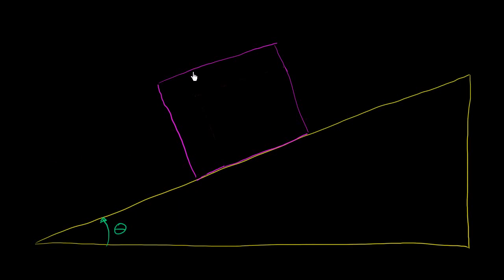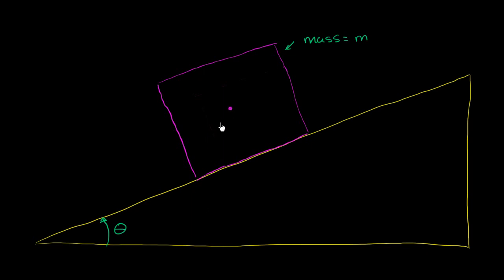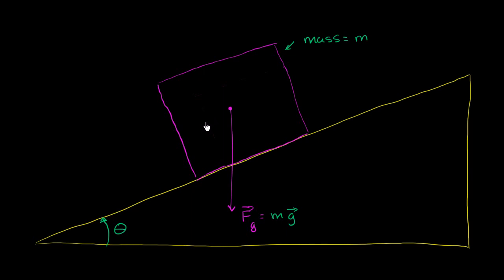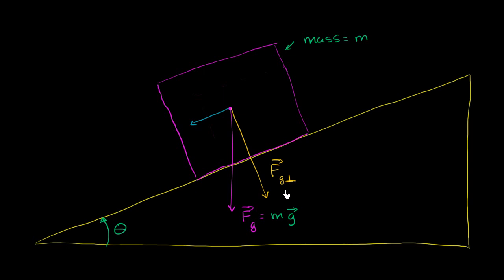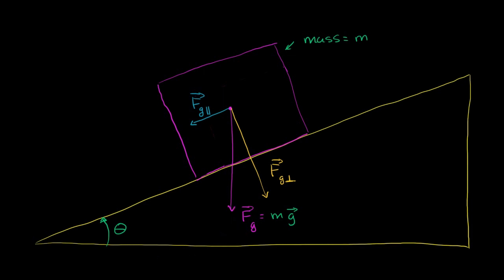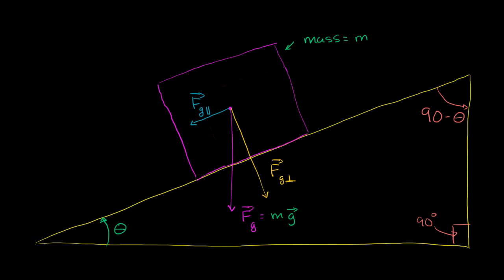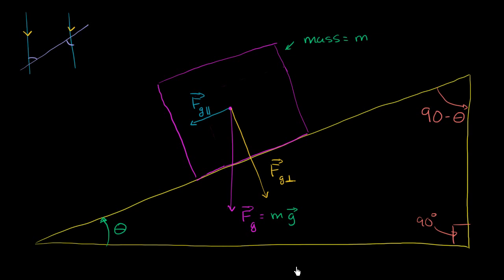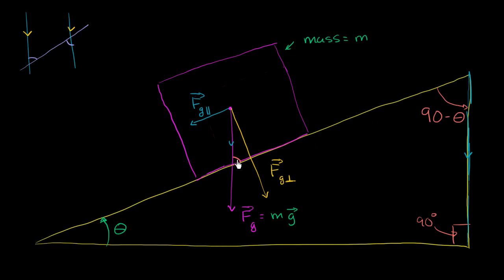041 Inclined Plane Force Components